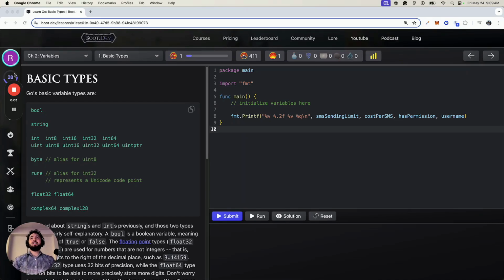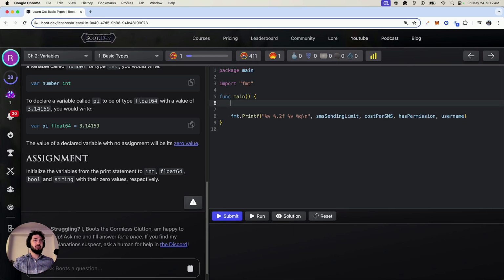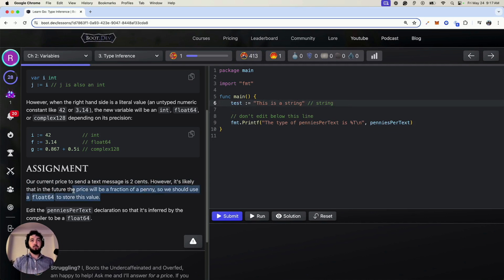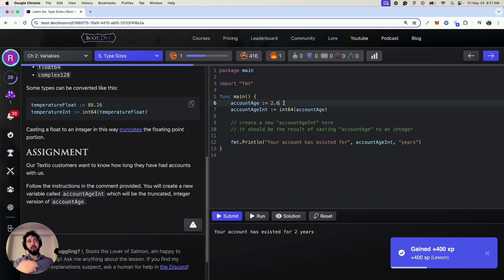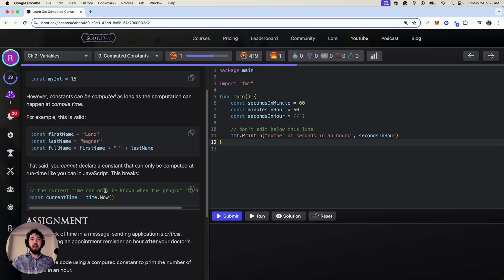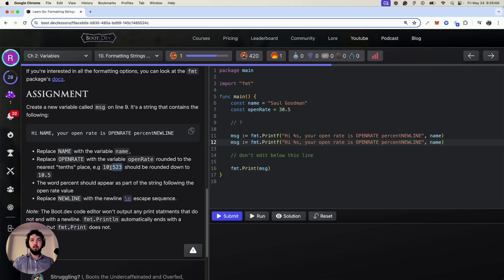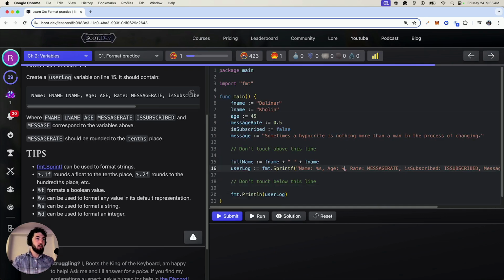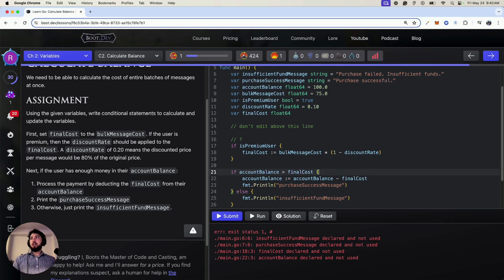Variables In Go (Golang Programming Language)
Welcome to my comprehensive YouTube series dedicated to mastering the fundamentals of Golang, the powerful statically typed language renowned for its efficiency and performance. Whether you're a beginner eager to dive into coding or an experienced developer looking to expand your skill set, this series is your gateway to understanding the core concepts of Go.

In this series, we'll start with the basics, introducing you to variables, types, and constants. From there, we'll explore more complex structures such as arrays and maps, which are crucial for handling data efficiently. We'll also demystify the concepts of compile-time and run-time, helping you understand how Go code is transformed and executed, ensuring you gain a holistic view of the programming process.

Each episode is crafted with clear explanations and practical examples, making complex topics accessible and engaging. By the end of this series, you'll have a solid foundation in Golang, equipped with the knowledge to start building robust and scalable applications.

🔍 Topics Covered:

Variables and Basic Types
Arrays and Slices
Maps and Structs
Compile-Time vs. Run-Time
Join us on this coding journey to become a proficient Golang developer!